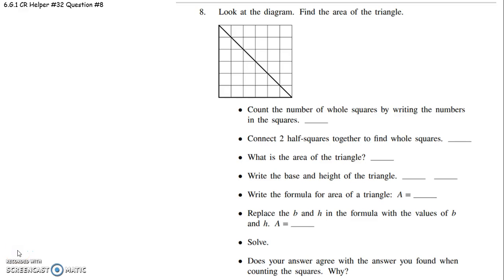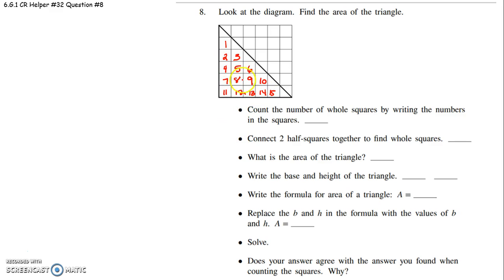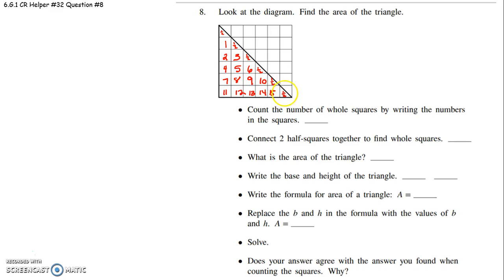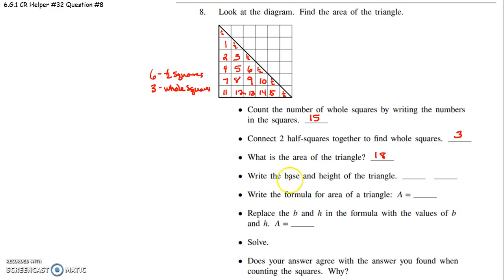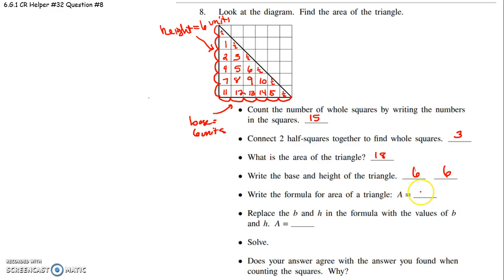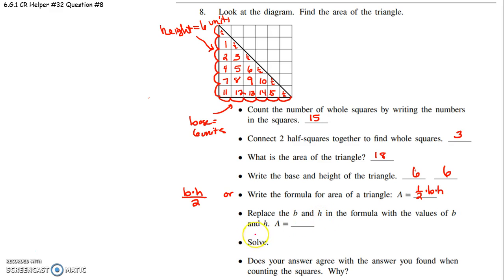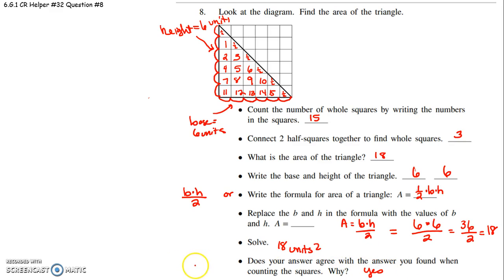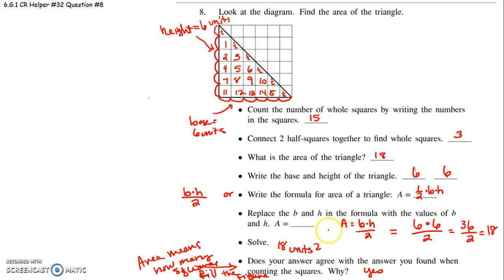6 G 1 Grade 6 CR helper #32 Question #8